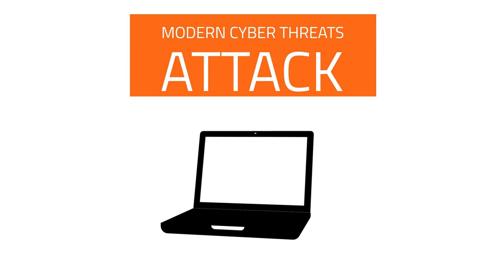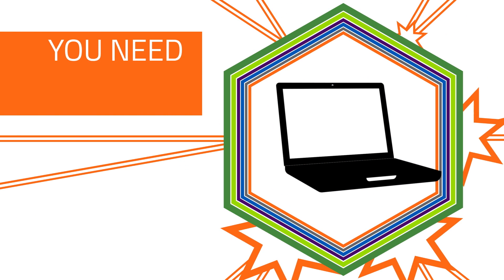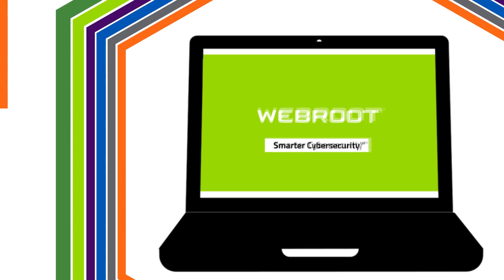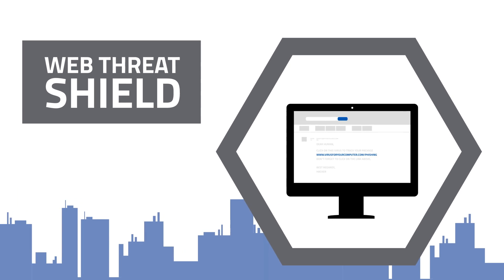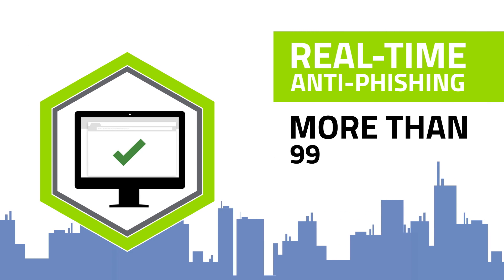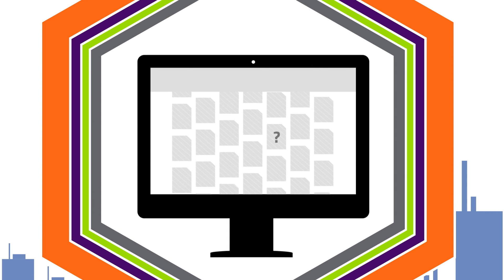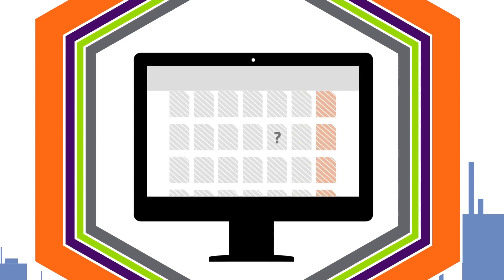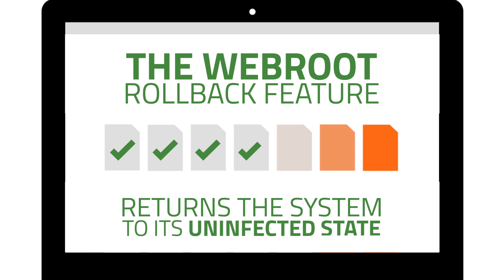Real-Time Multi-Vector Protection | Webroot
Multi-vector protection from Webroot is the only way to secure your endpoints and users across all stages of a cyberattack in real time using advanced behavioral heuristics to identify and protect against never-before-seen threats.